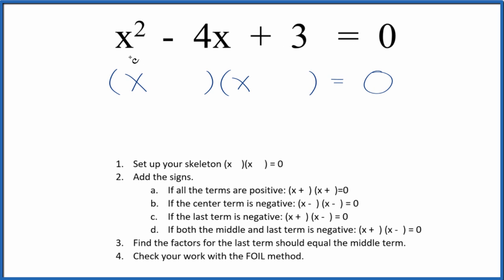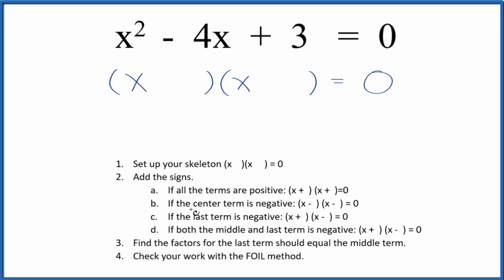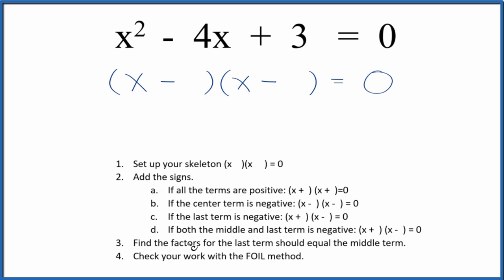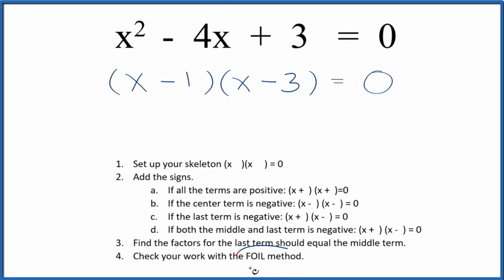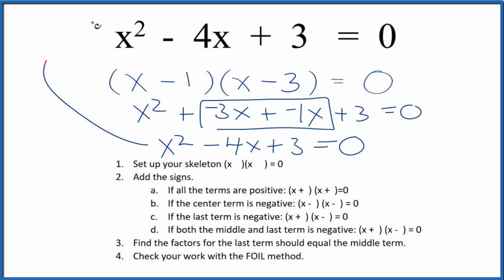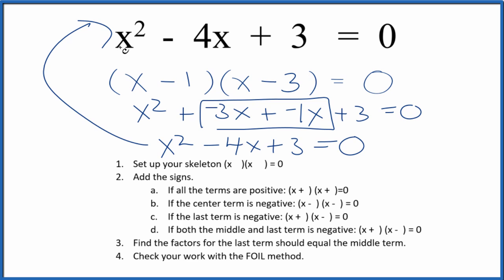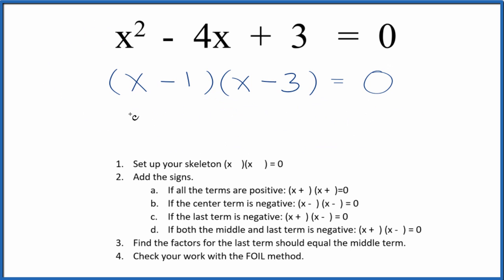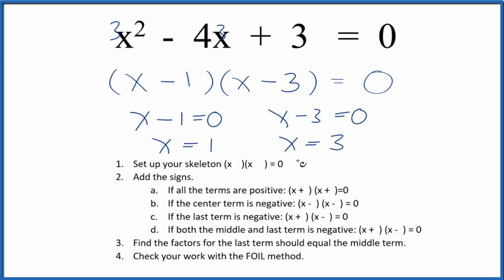How to Solve x^2 - 5x + 3 = 0 by Factoring